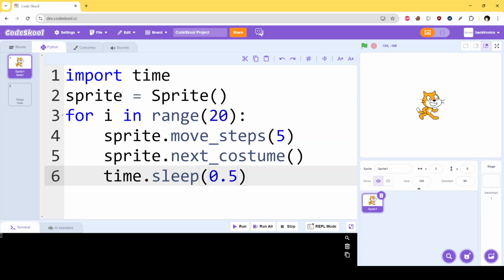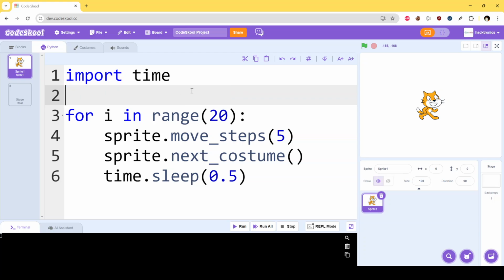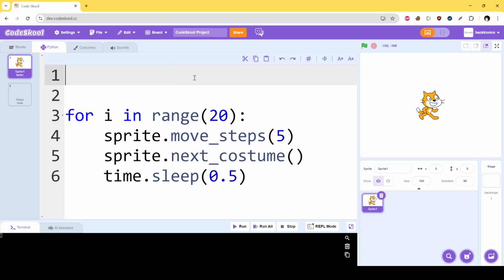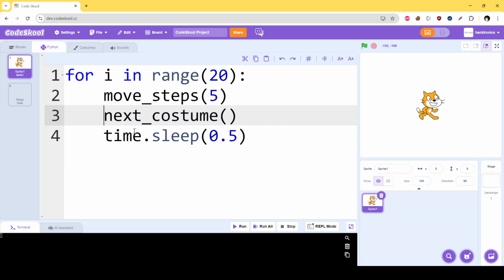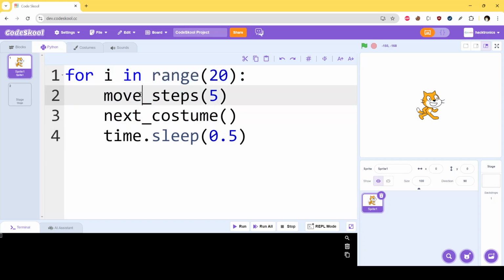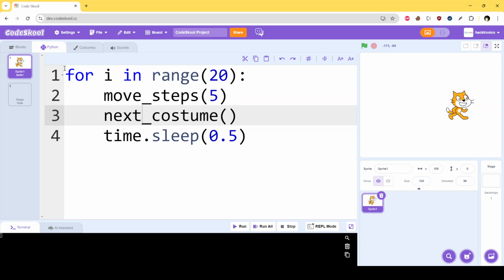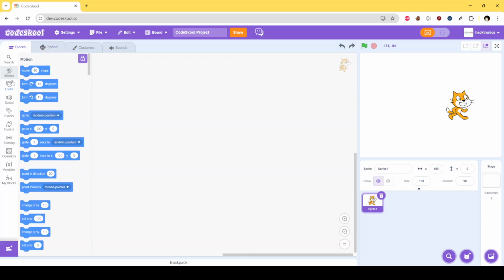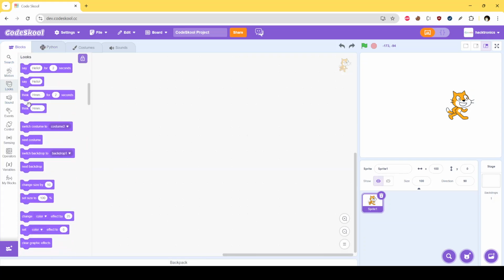Using simple python functions without Sprite object in CodeSkool